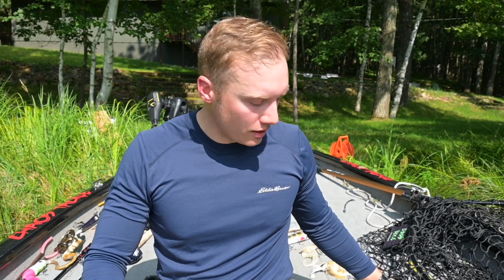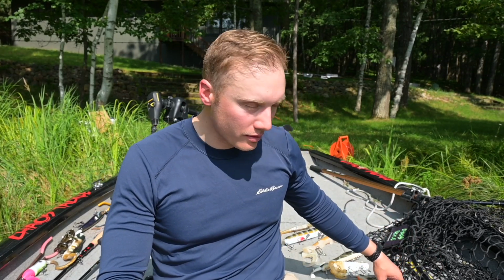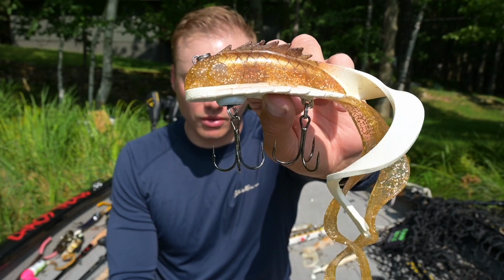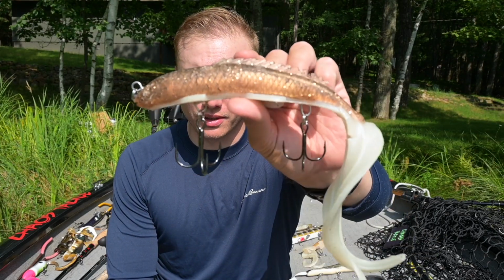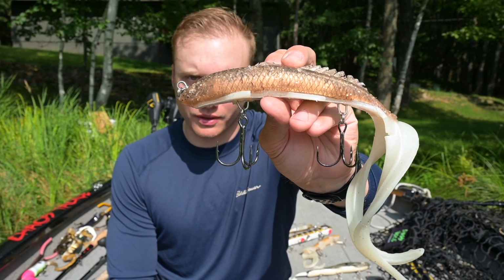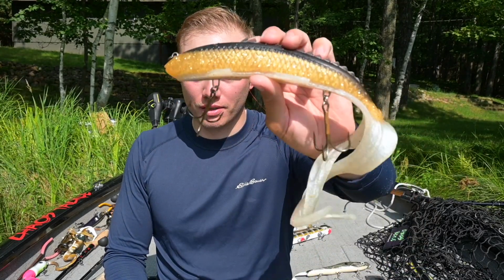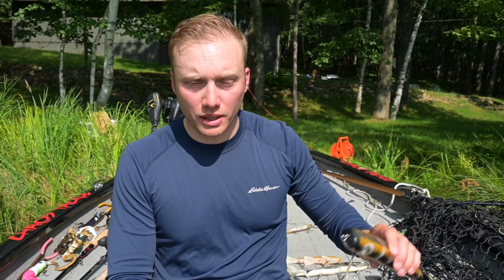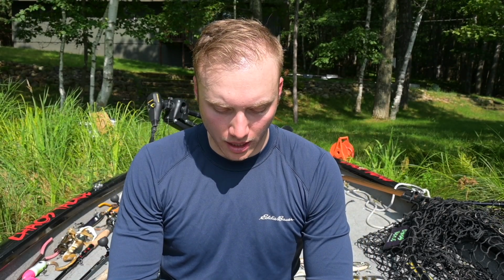The BEST Northern Wisconsin Muskie Baits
Here are the best muskie baits that I used this season in northern Wisconsin. It was tougher than normal there but I was stoked that these lures got the job done!